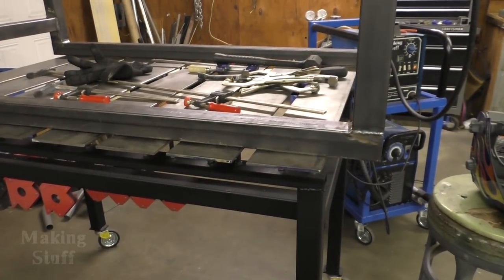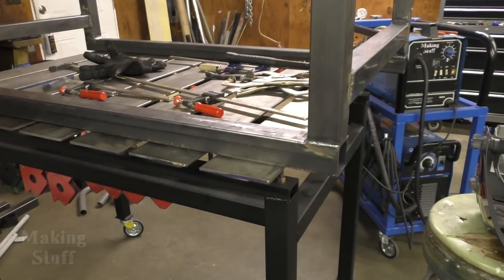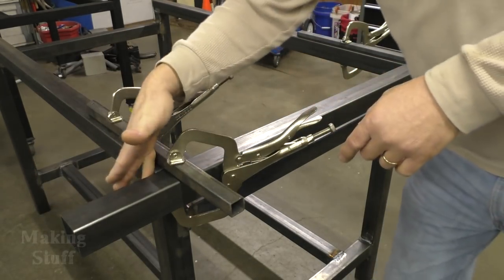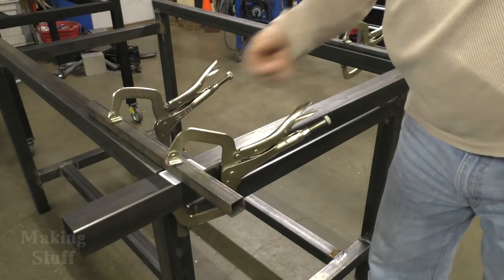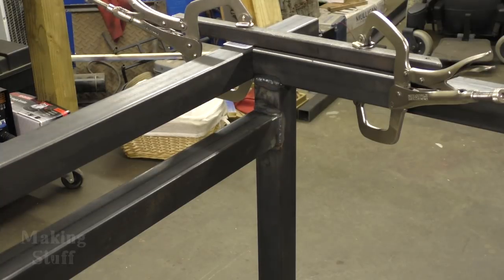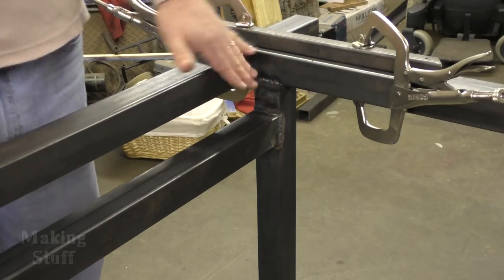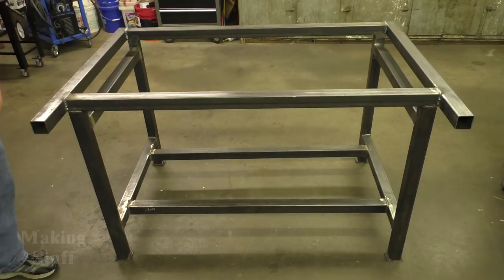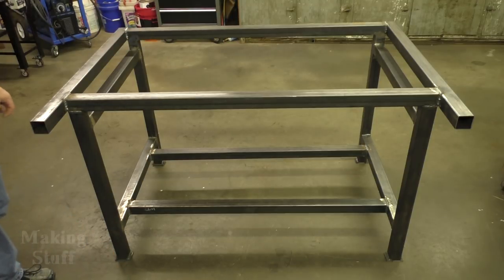DIY CNC Plasma Build - Part 1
This is part 1 of a DIY cnc plasma table build.  The frame for the cnc plasma table is built but not without a few problems along the way.  After getting everything square and level on the plasma table frame, it's ready for part 2, adding the gantry.

BOM and other info is on the Making Stuff web

Click this link for more CNC and Mechanical Parts on sale from Bangood.com

Tools used in this video:
Very Old Version of Clark MIG welder
11 Inch Locking Clamps
4 inch Swivel Caster
Drill Press Vise
Automatic Center Punch